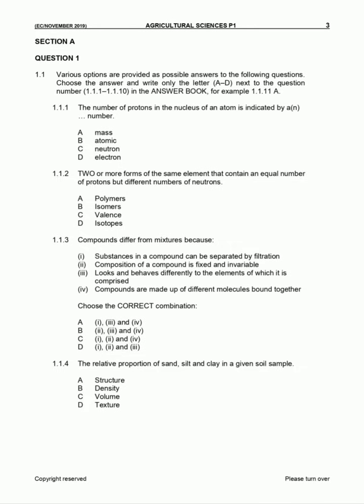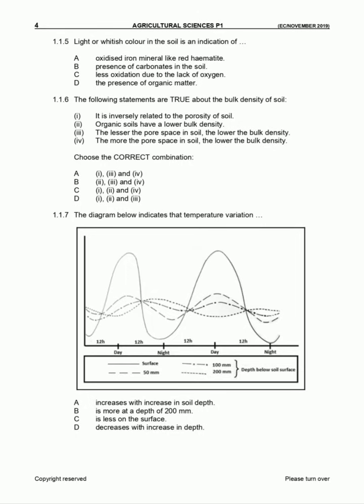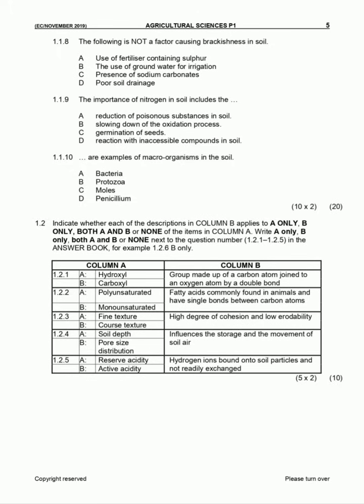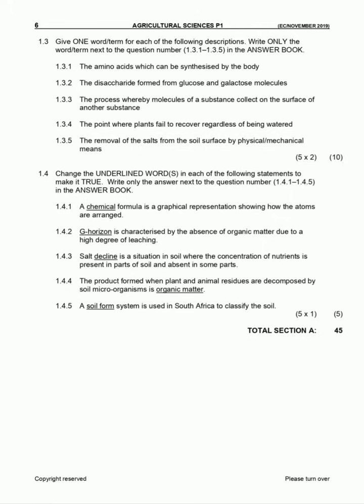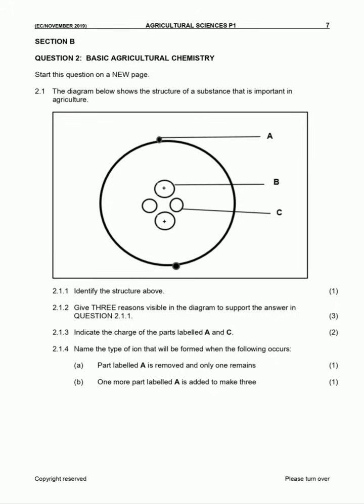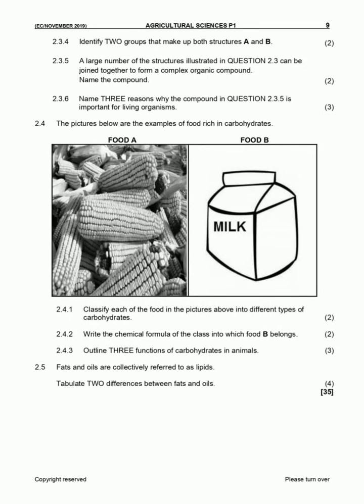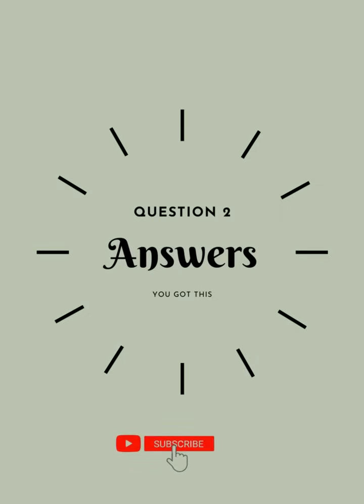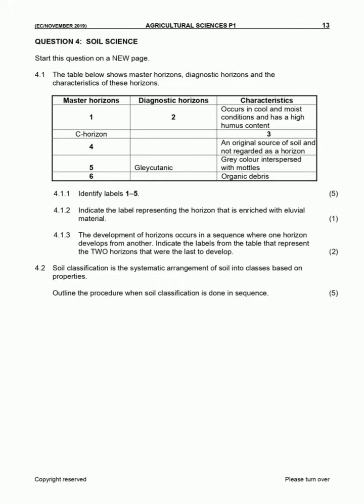Grade 11 Agricultural Sciences Paper 1 Questions and Memorandum